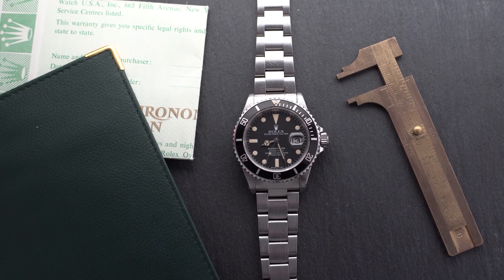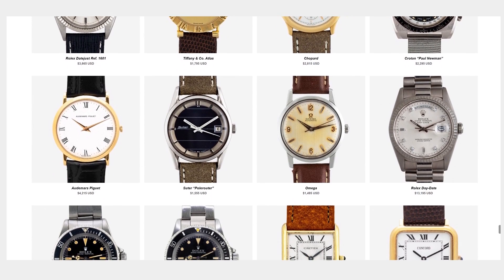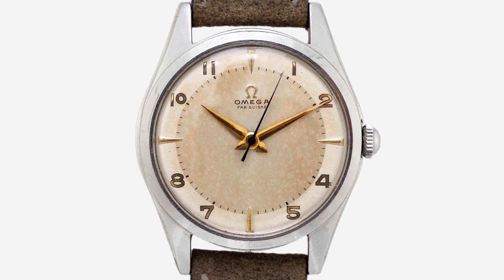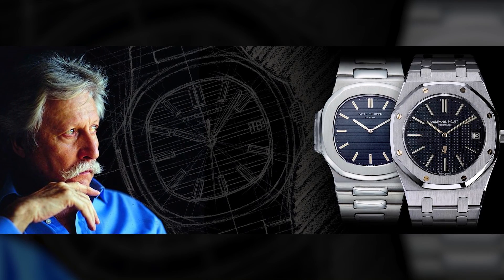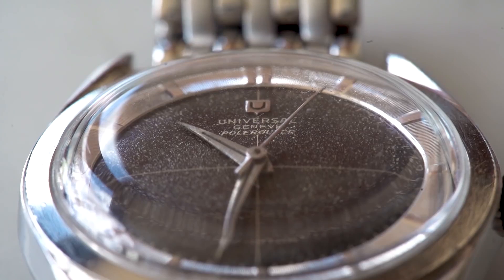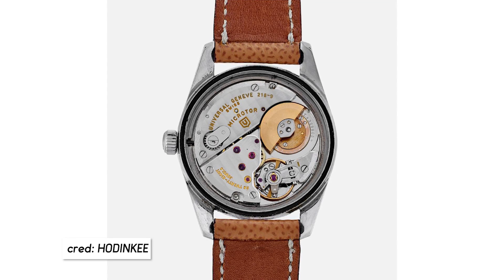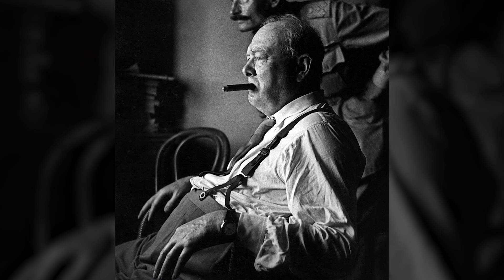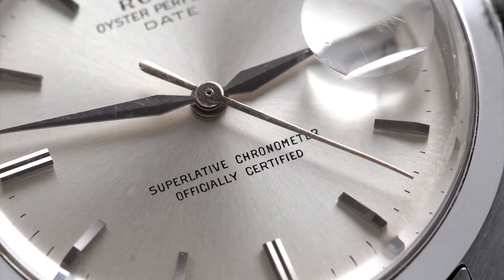Best $3,000 Vintage Watches: Rolex Datejust, Polerouter, Omega Seamaster Watch Review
Looking for a luxury vintage watch under or around $3,000? Here are three great options - vintage Omegas - Seamaster or Constellation, Universal Geneve Polerouter, and Rolex Datejust, Date, and Oyster Perpetual models.

Today, Anna discusses some of the best vintage watch buys for $3000, including pieces from Rolex, Omega, and Universal Geneve!

1) Omega -- $1,000-2500 -- Whether it's a vintage Omega Seamaster or simply a no-name dressy piece, or a Constellation, Omega offers some of the best bang per buck in this particular segment of the vintage market. The designs are incredibly varied, meeting just about any need from lug design to dial layout, and with all in-house movements, you can even find a variety of functions, from no date watches to watches with a day-date feature.

2) Universal Geneve Polerouter -- $2,500 -- While the brand may not carry the same prestige in the modern watch world that it used to, vintage geeks the world over will recognize Universal Geneve immediately. The Polerouter was designed by Gerald Genta, the man who also designed Patek Philippe's Nautilus and Audemars Piguet's Royal Oak. The goal of the watch was to produce a piece that could handle the magnetic forces found around the north pole, where a Scandinavian airline found a new route in their flights from Los Angeles to Copenhagen.

3) Rolex Datejust, Oyster Perpetual, and Oyster Perpetual Date -- $2,000-3,000 -- Perhaps the only watch to be worn by both Winston Churchill and Anthony Bourdain, the Rolex Oyster Perpetual line (from no-date to Datejust) has withstood the test of time as one of the only proper icons of Swiss luxury watchmaking in the mainstream. There are such an incredible number of variations, from the dial to the hands to the bracelet it comes on, that it's nigh impossible to fail to find a Rolex that doesn't work for you.